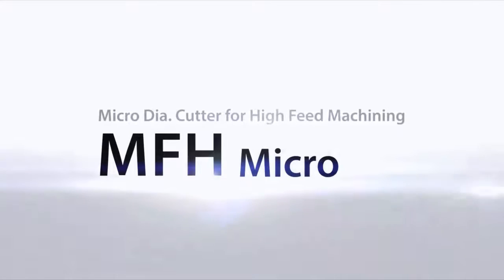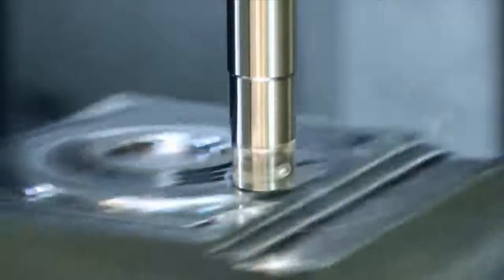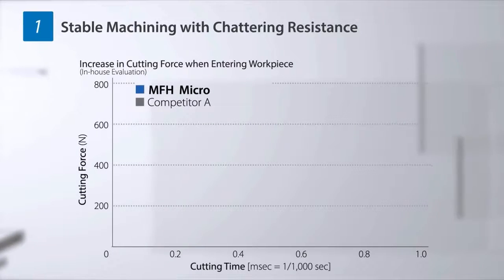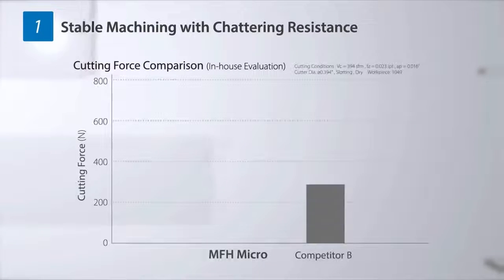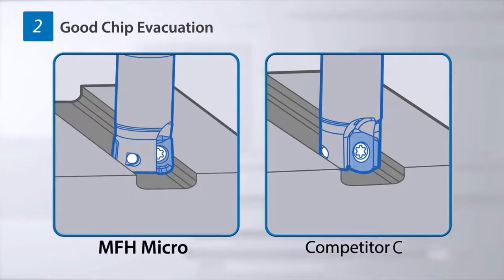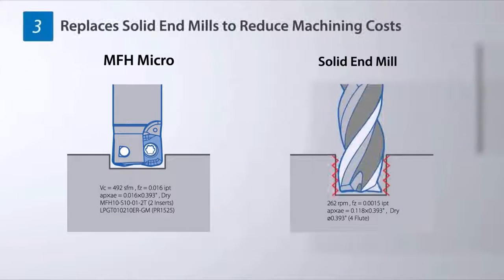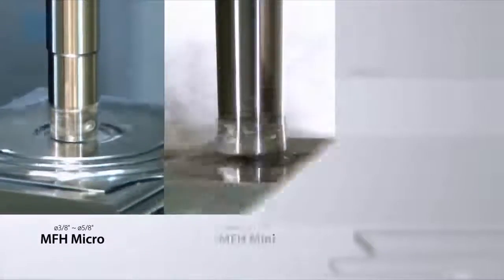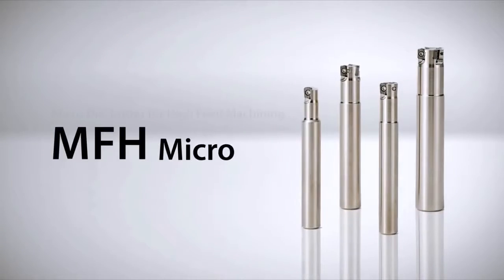【KYOCERA】高效率 高進給銑刀 MFH Micro